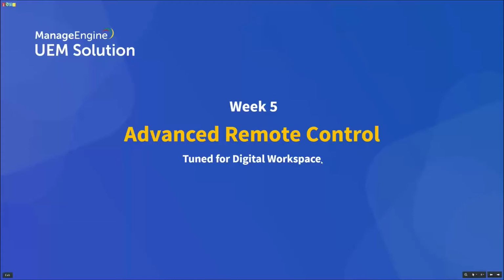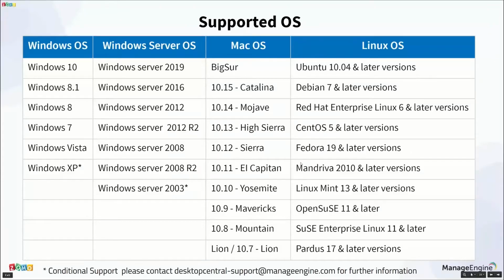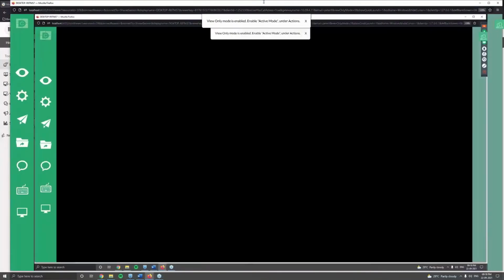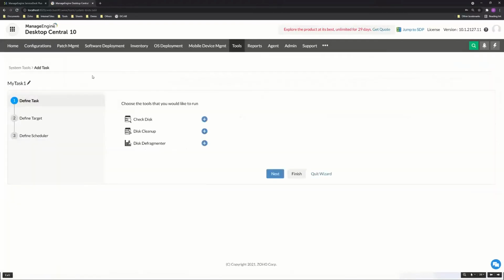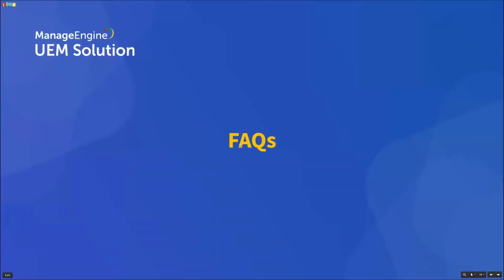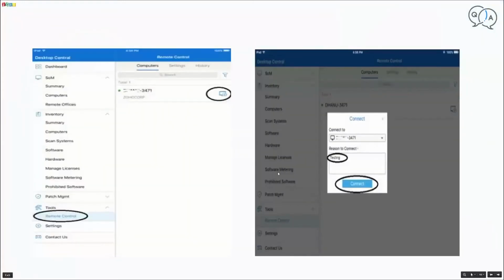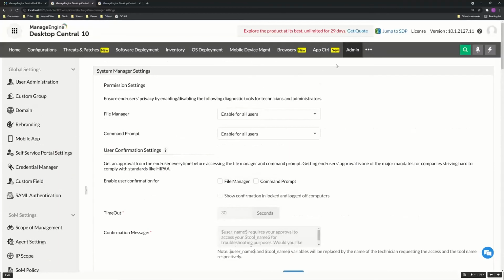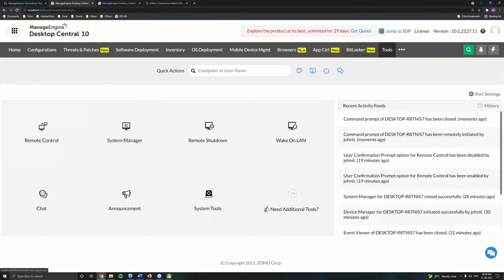Unified Endpoint Management Free Training